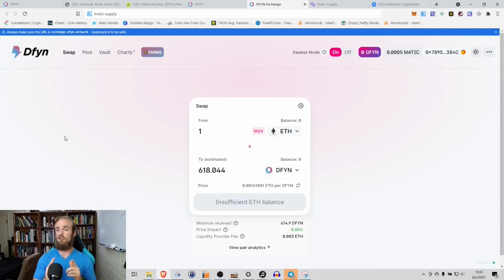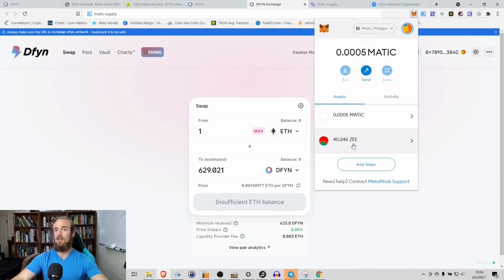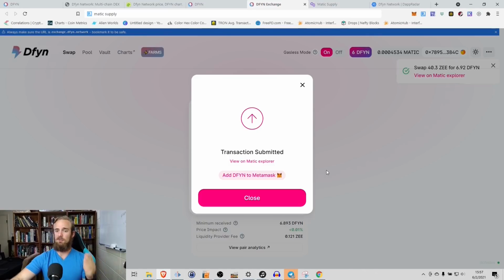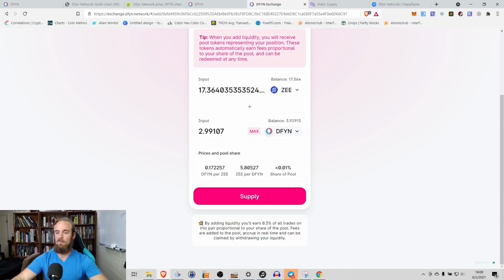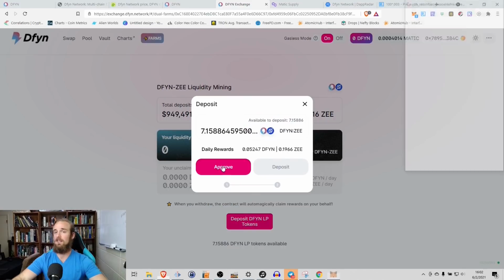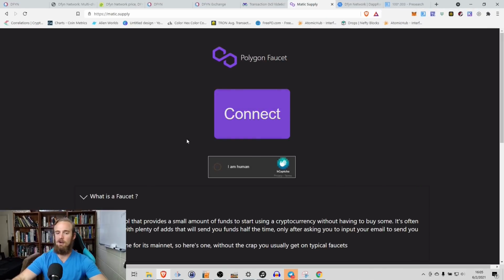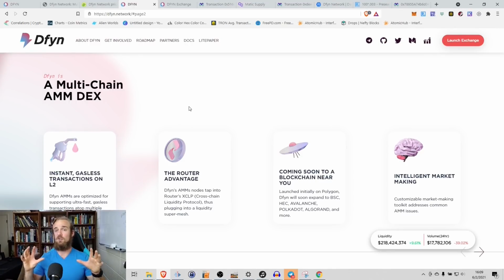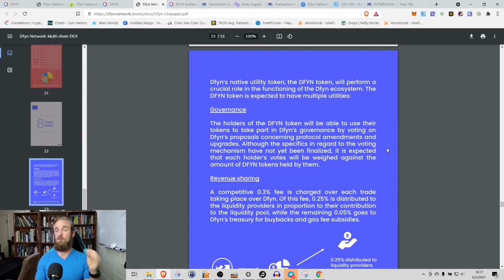Better than UNISWAP? Yield Farming on DFYN Matic Network Polygon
DFYN is a decentralized exchange that offers Uniswap - like functionality on L2 Polygon. DFYN users can easily trade crypto, earn yields via adding to liquidity pools, and farm cryptocurrency rewards on a network that can process up to 7,000 transactions per second and costs less than a fraction of a cent per transaction.

Timestamps
00:00 Introduction
03:50 Basic Swaps
07:14 Earn Yields Via Providing Liquidity
09:25 Cryptocurrency Farming
11:20 Matic Faucet
13:03 Roadmap

References